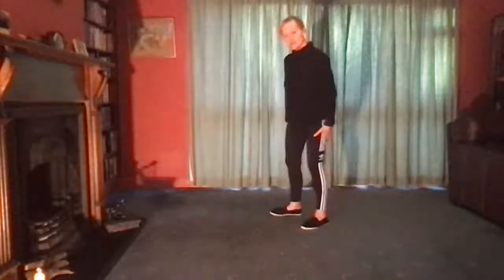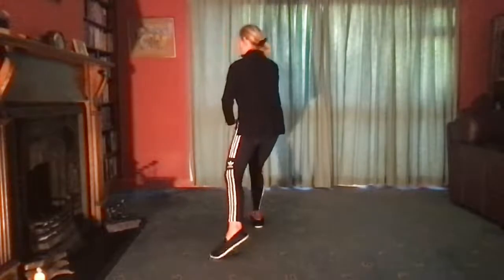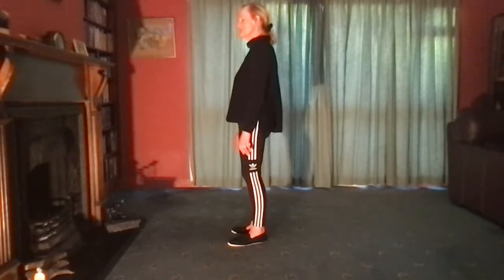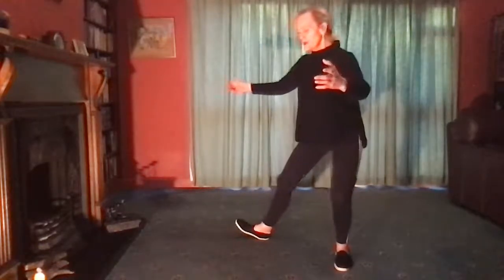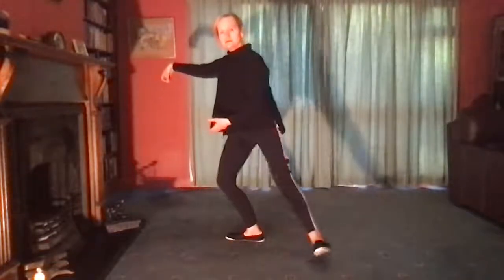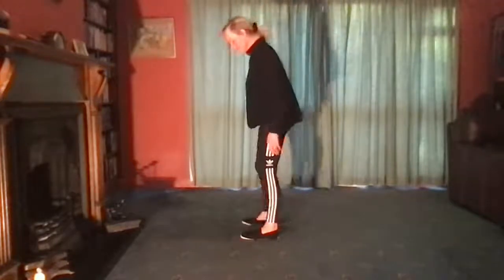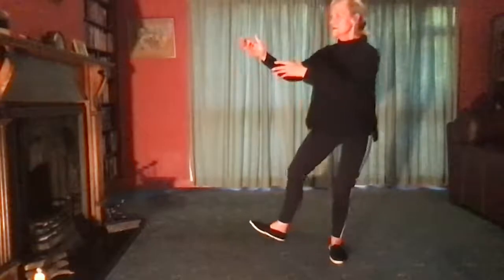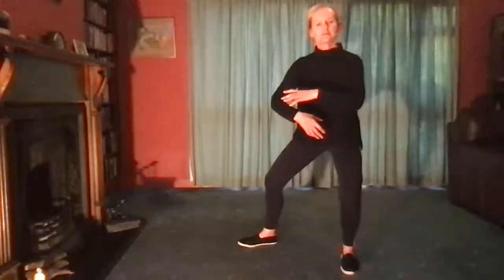Tuesday Evening Long Form Lesson Lifting Hands and Shoulder Stroke